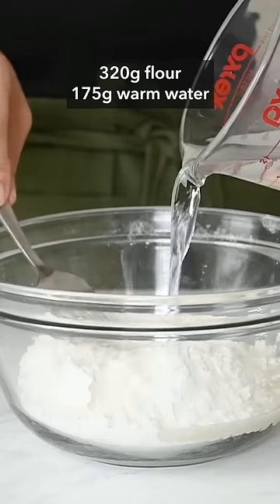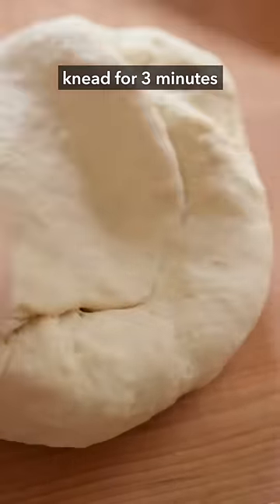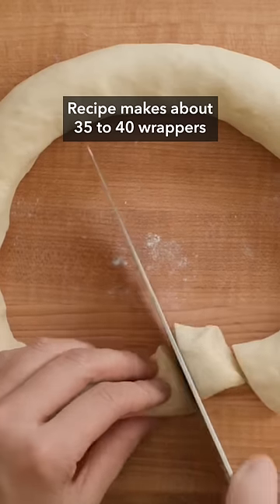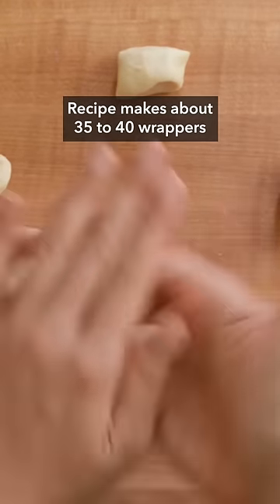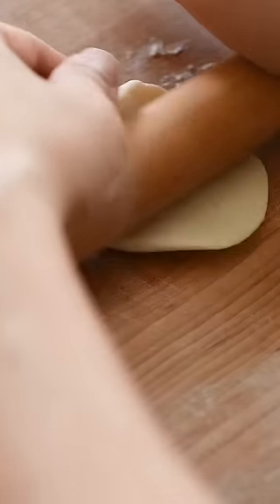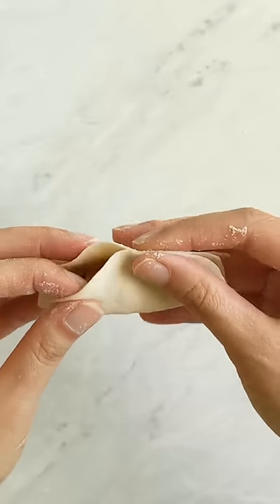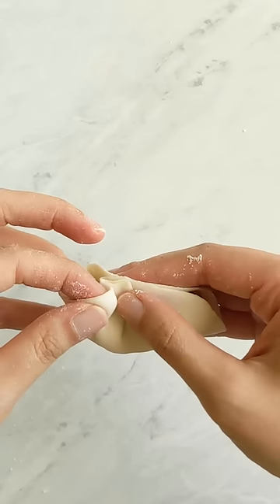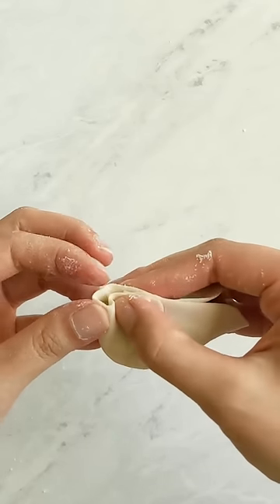Dumpling Wrappers/Skins - full video on my channel!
A quick video on how to make dumpling wrappers!